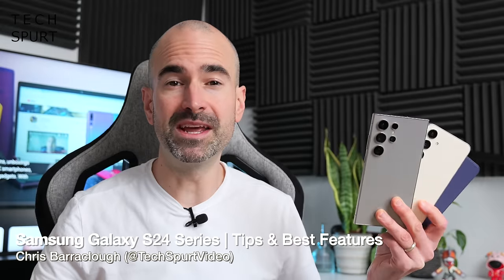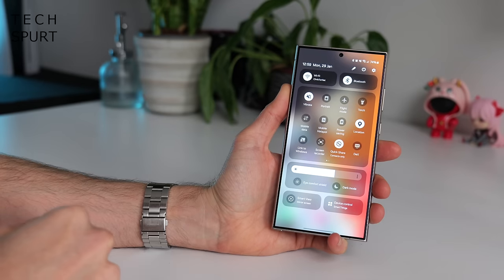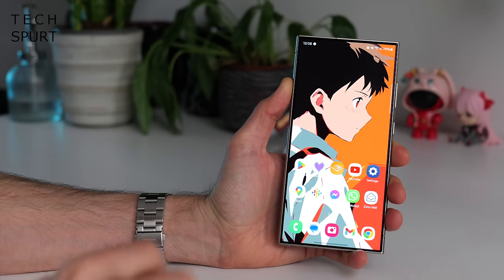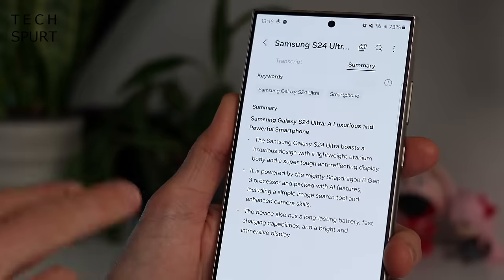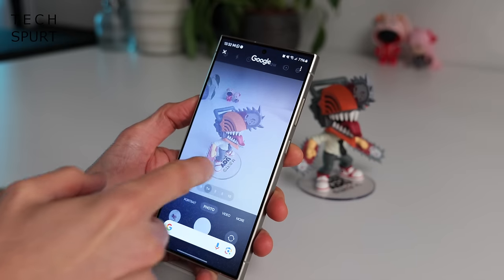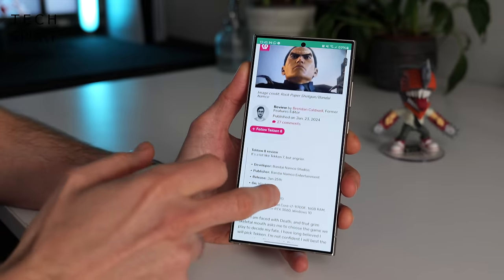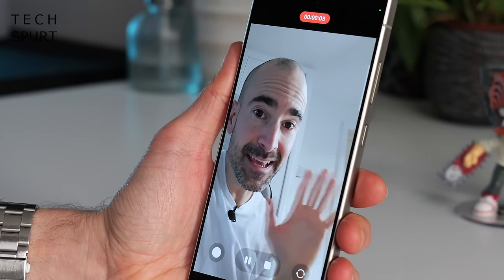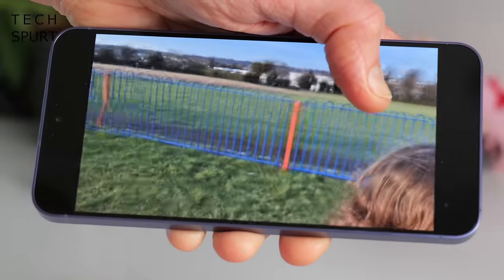Samsung Galaxy S24, Plus & Ultra Tips | 20+ Camera, AI & OneUI 6.1 Tricks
Samsung Galaxy S24 series tips and tricks guide, with over 20 of the best camera and AI features to try on your S24 Ultra, Plus or regular phone! Here's my favourite OneUI 6.1 tools, from setup and customising to editing your photos. The Samsung Galaxy S24 Ultra, Plus and 'Mini' are packed with fantastic features.

If you liked this tips guide, check out my unboxing and reviews which are slowly trickling onto the channel! And you can grab your own S24 phone right

As far as OneUI 6.1 software goes, the Galaxy S24 Plus, Ultra etc sport a very similar setup; the only difference is that S Pen. All three Samsung flagship phones boast the same AI features, including transcription and translation shenanigans. You've also got a very similar camera setup, with some clever editing tools that you should definitely learn to use. They're super simple, but effective.

The Samsung Galaxy S24 Ultra, Plus and S24 can be customised with AI generated wallpaper and an AoD. You've also got some fresh widgets and search tools, while OneUI 6.1 makes changes to that notifications bar.

Those are my pick of some of the best new features for the S24 Plus and other Galaxy 2024 flagships. Let us know your favourite Samsung features below!

Samsung Galaxy S24, Plus & Ultra Tips & Tricks Chapters:
0:00 - New phone, whoop
0:30 - OneUI 6.1 intro
1:06 - Notifications bar
2:24 - Always On Display
3:08 - Upgraded search
3:34 - AI iiiiiii
3:53 - Transcription & translation
4:46 - Chat Assist
5:23 - Generative Wallpaper
6:04 - Ring To Search
6:53 - Playing video in BG
7:48 - Summarise webpage
8:22 - Camera quick load/widget
9:22 - Editing photos
10:21 - Create stickers
10:32 - Auto Slow Motion
10:57 - Any suggestions?